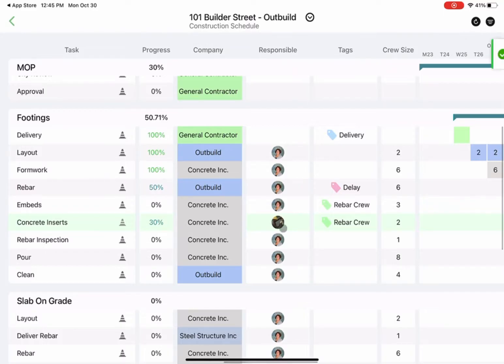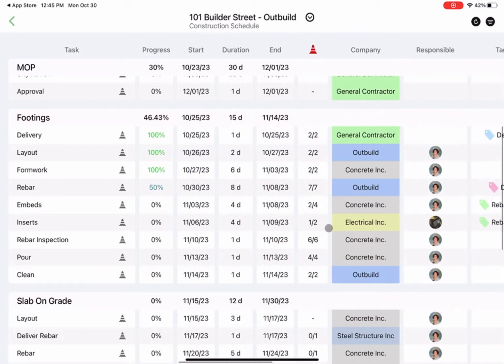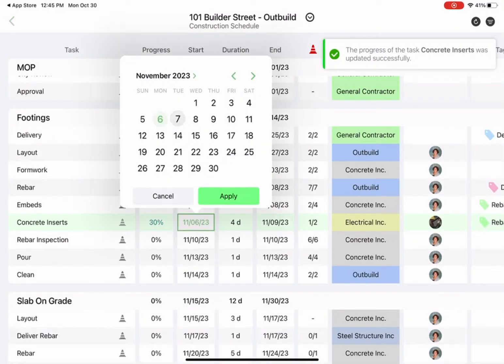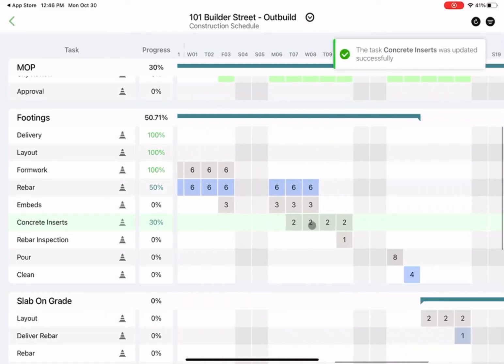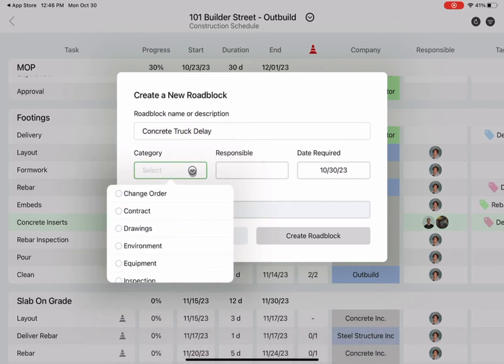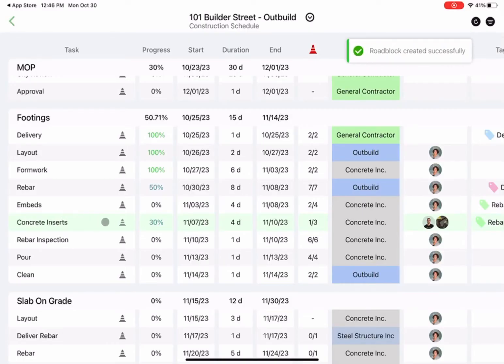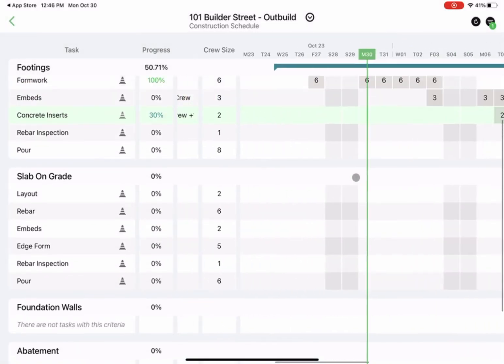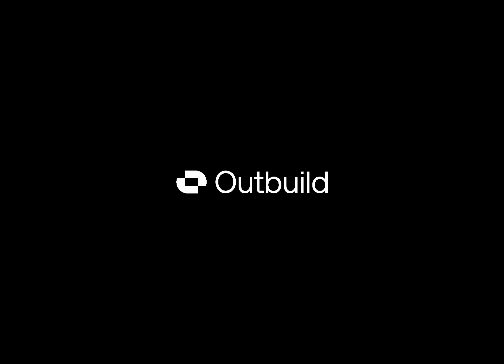The Simplest Construction Scheduling & Planning App for iPad | Outbuild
Discover the power of the Outbuild iPad app with Mike as he walks you through its functionalities in this video.

Available exclusively on the iOS app store, Outbuild seamlessly integrates with your master schedule, allowing you to manage and track tasks with precision.

Watch as Mike demonstrates live adjustments, such as updating start dates, assigning tasks to the right companies, and collaborating with colleagues. Learn how to tackle delays by adding custom delay tags and incorporating team members into the process.

With real-time cloud updates, the Outbuild app ensures everyone stays informed about on-site developments. Mike showcases how to document roadblocks efficiently, involving team members and generating email notifications.

Explore the roadblocks log on Outbuild to monitor issues collectively. Additionally, discover the app's filtering feature for a focused view of tasks, enhancing coordination between field teams and office staff.

Don't miss out on this introduction to Outbuild's time-saving features – more insights and integrations are on the way.